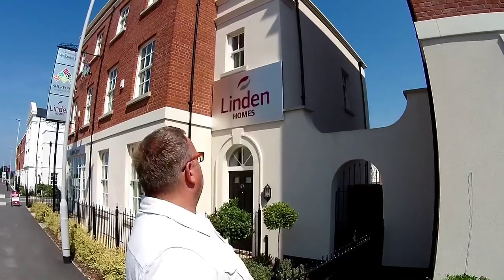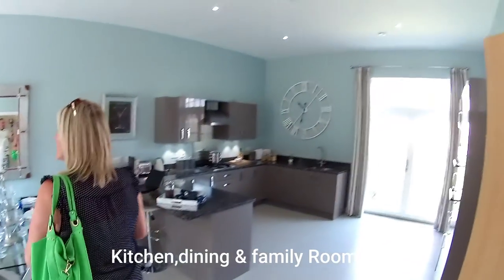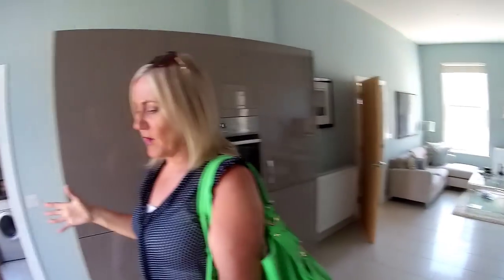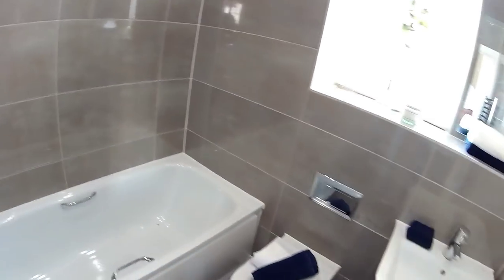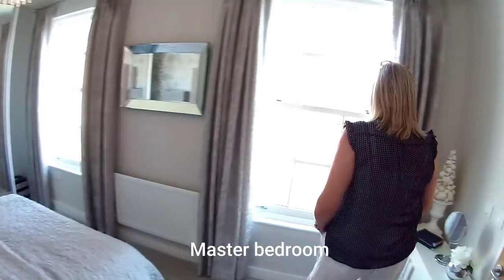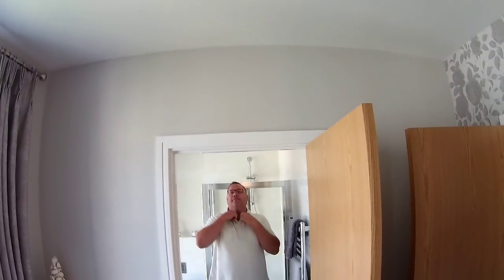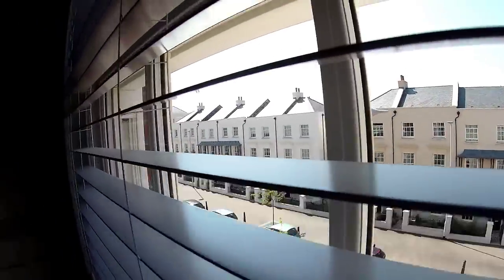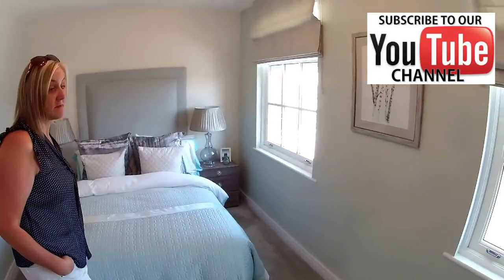Linden Homes - The Maldron @ Sherford, Plymouth by Showhomesonline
DEVELOPER:   Linden Homes
HOUSE TYPE: Maldron
BEDROOMS: 4
ELEVATION:   brick & render
DATE VISITED:    July  2018
CURRENT PRICE :  from £194,950
LOCATION: Sherford   Plymouth   PL9 8AR

Located in a quiet area of the port city of Plymouth, Linden Homes is offering an impressive range of spacious 2, 3 4 & 5 bedroom houses. Featuring desirable high ceilings and sash windows, the layout and styling at our Sherford development provides a real sense of elegance and charm in this collection of property for sale in Plymouth. There are numerous benefits to choosing a home here. You are just a short walk from a good range of local amenities, including a post office, Co-op food store, cafes, pubs and a large playing field. There are also Ofsted rated village schools just over a mile from home. For commuters, you will find the A38/Devon Expressway provides simple access to Plymouth, Paignton and Torquay, while Plymouth train station allows for journeys to Penzance, Liskeard and London Paddington.

Created as part of a consortium, Sherford will see 5,500 classically designed homes built as part of an exciting new town. Nestled in the South Hams, the new town will incorporate high quality homes with a host of amenities, including a market square, schools, shops, a leisure centre, plus woodland and wildlife habitats.

The new town of Sherford will be a wonderful place to make as your home. Its proximity to shops, services and schools are just some of the reasons to search this location for new builds. Plymouth and all its history and vibrancy is just 4 miles away, there are excellent road and rail links within short distances, and the surrounding area of the South Hams offers a scenic natural landscape, including nearby Dartmoor.

With so much available close to home, the eclectic port city of Plymouth has a vast range of things to see and do all year round. Shoppers will appreciate the excellent choice of high street and independent shops in the Drake Circus,

INTRODUCING THE MARLDON
A 4 bedroom, 3 storey semi-detached home with garage, offering a large kitchen/family/dining area with French doors to the garden, utility, cloakroom, first floor living room, bathroom and master bedroom with en-suite. The second floor has further bedrooms and a shower room.

Key Features

• 10 year Buildmark warranty

• Allocated parking space

• Eco Homes Standard

• Energy efficient gas central heating

• Ensuite to master bedroom

• Integrated kitchen appliances

• Open plan kitchen and dining

• Single garage

• Stainless steel oven, hob and hood

• Utility room

ROOM DIMENSIONS.

GROUND FLOOR
Kitchen 4747 x 3528mm 15'7" x 11'6"
Family/Dining Area 4747 x 4727mm  15'7" x 15'5"

FIRST FLOOR
Master Bedroom 4714 x 2854mm  15'5" x 9'4"

Living Room  4747 x 4217mm  15'7" x 13'8"

SECOND FLOOR
Bedroom 2  4747 x 2854mm  15'7" x 9'4"

Bedroom 3 3310 x 2418mm 10'10" x 7'9"

Bedroom 4  2368 x 2236mm  7'9" x 7'4"